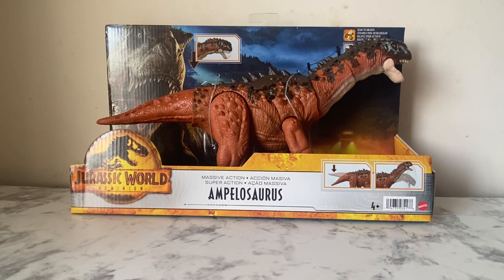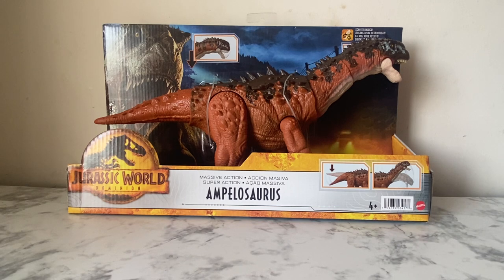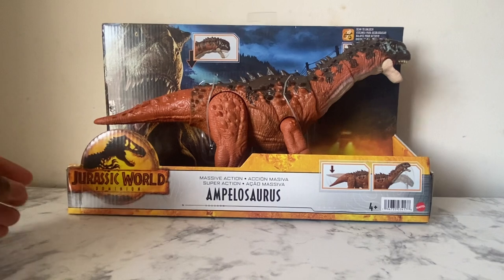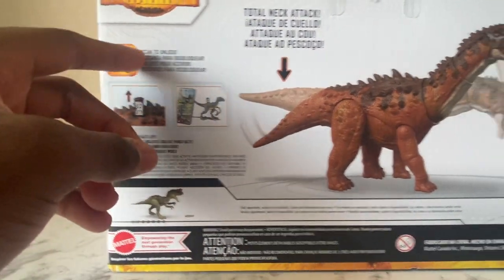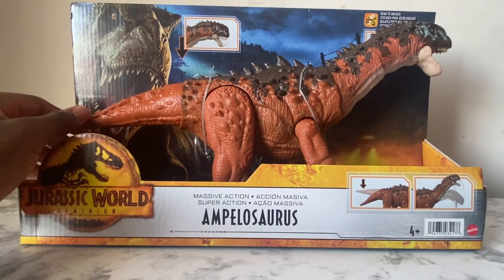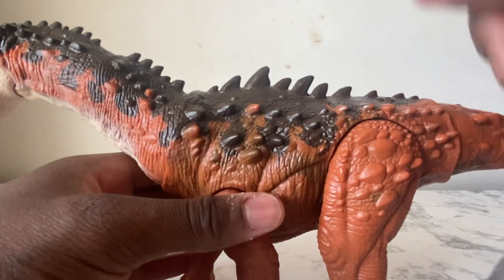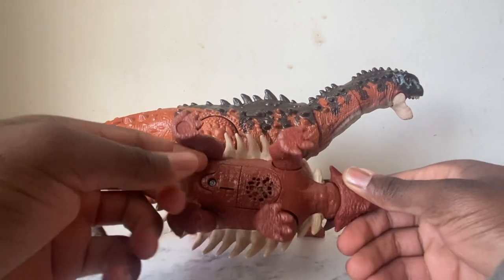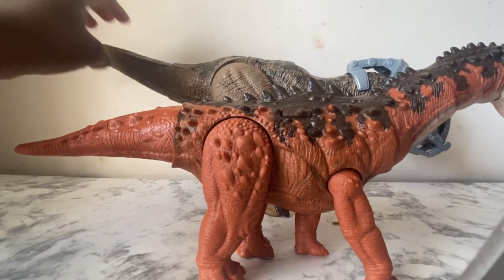Mattel Jurassic World Dominion - Massive Action Ampelosaurus Review!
Today will be taking a look at the  Jurassic World Dominion Ampelosaurus from the Massive Action line.